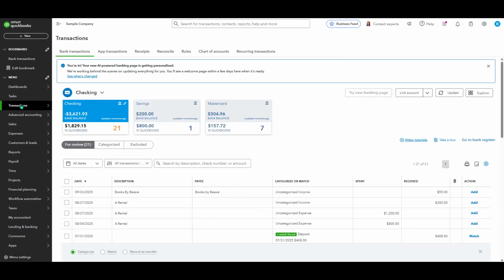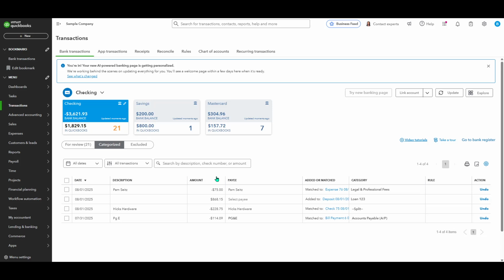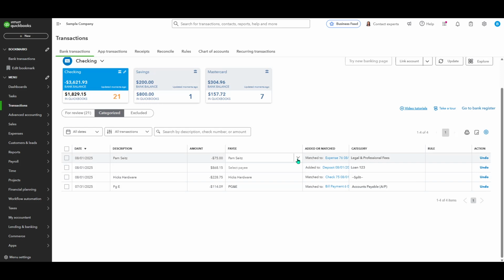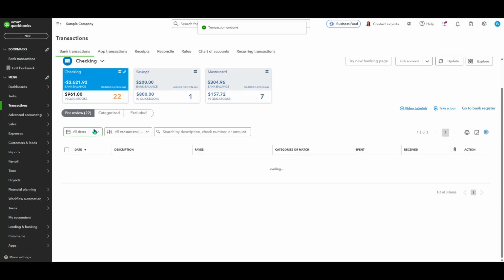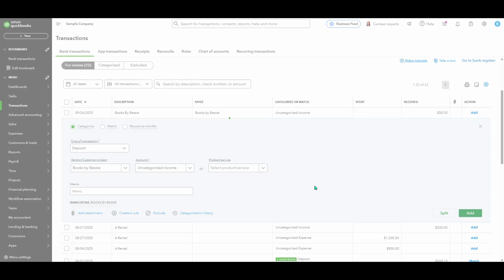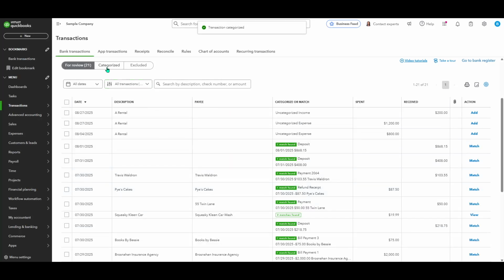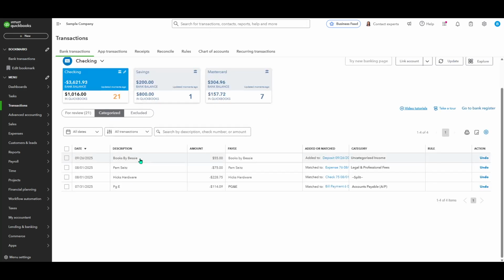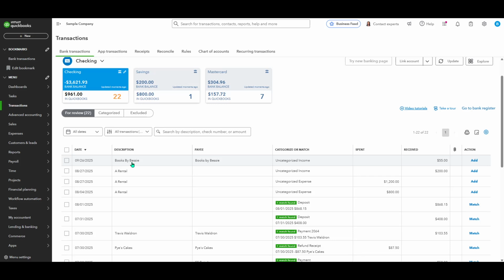QuickBooks Online: How to Edit & Correct a Deposited Payment (2025 Accounting Bookkeeping Tutorial)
Edit and correct a deposited payment in QuickBooks Online to fix errors, update details, and keep books accurate.

quickbooks online how to edit a deposited payment, quickbooks correct deposited payment tutorial, qbo fix payment already deposited, quickbooks online bookkeeping tutorial 2025, quickbooks online adjust deposited transactions, qbo correct errors in deposited payments, quickbooks online accounting fix deposit, quickbooks workflow correct payments, quickbooks online small business payment correction, how to update deposited payment quickbooks online